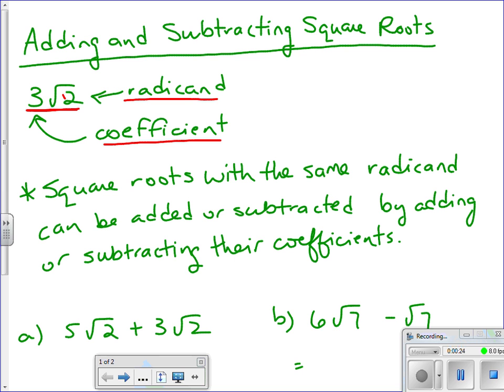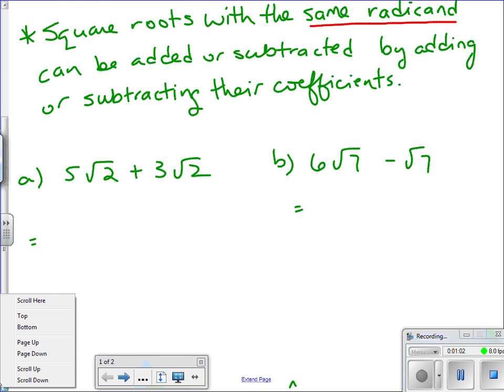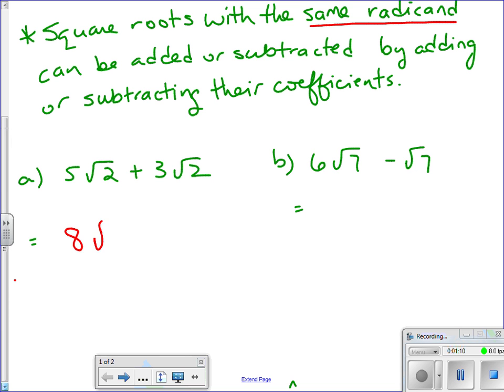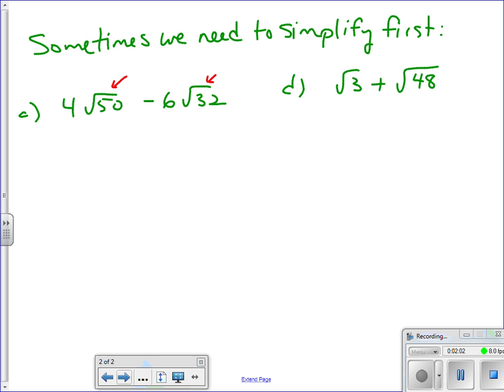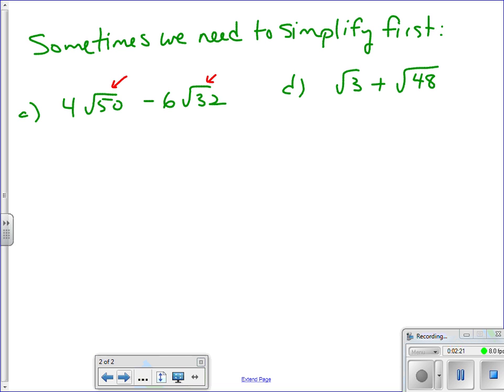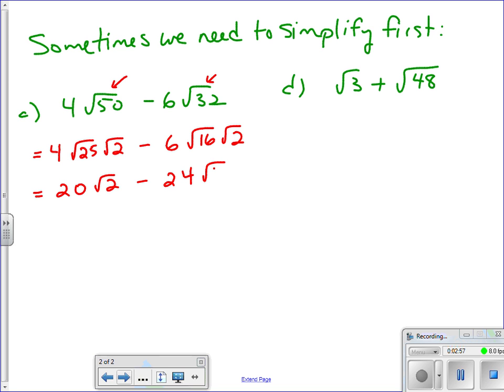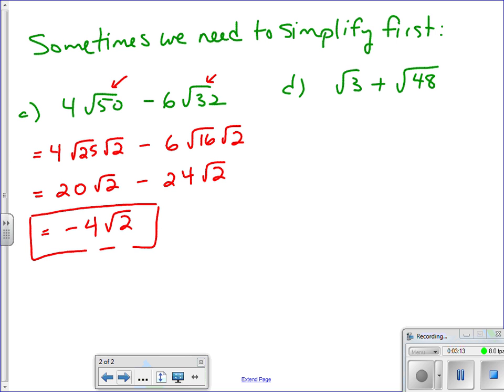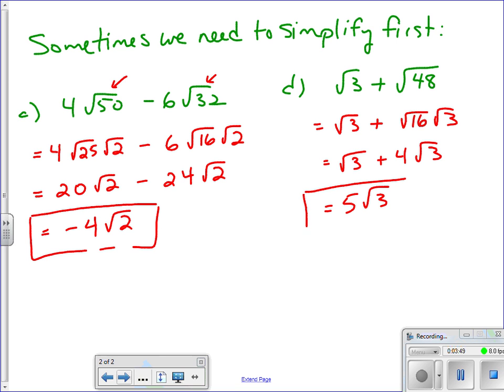Adding and Subtracting Radicals